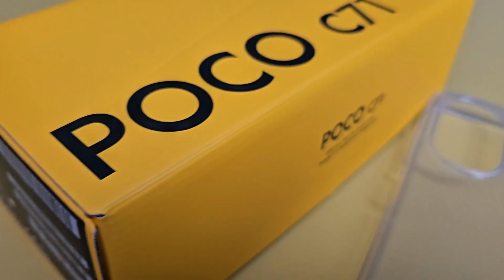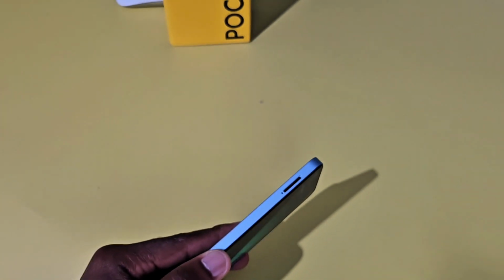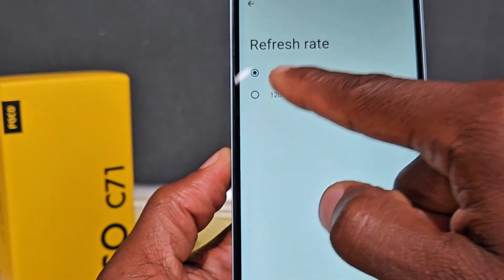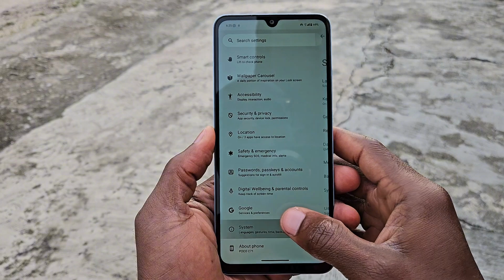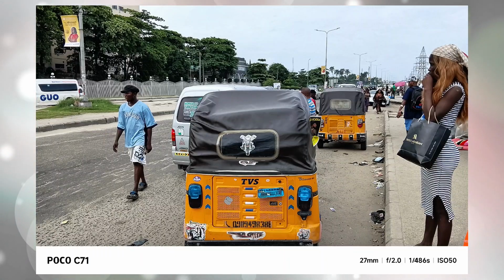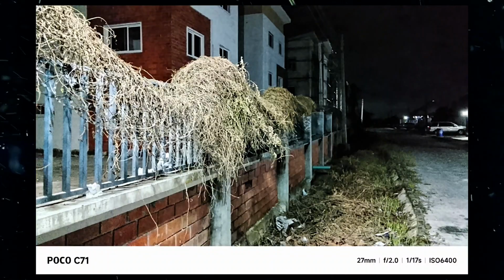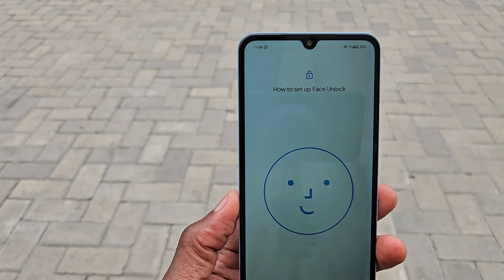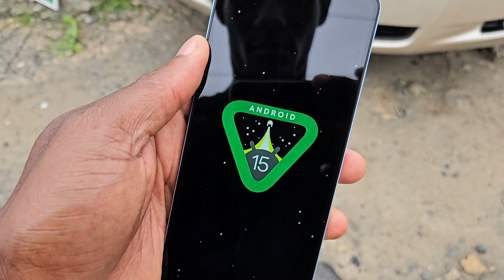Poco C71 Hands-on Review - Entry-Level, Pro Battery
Looking for a reliable Android smartphone with a insane battery life and on a budget? The Poco C71 may be your best bet in 2025.

0:00 Intro
0:35 Build Quality & Design
2:13 Display 3:22 Performance
4:13 Camera Quality
5:58 Battery Performance
6:37 Call & Audio Quality
7:06 Extras
8:07 Verdict